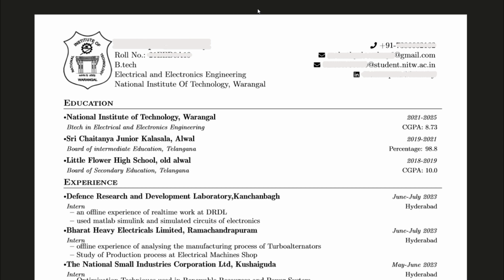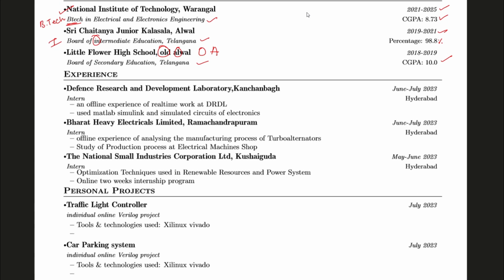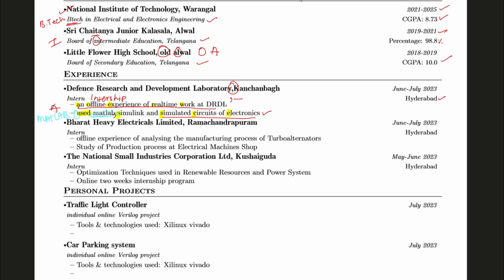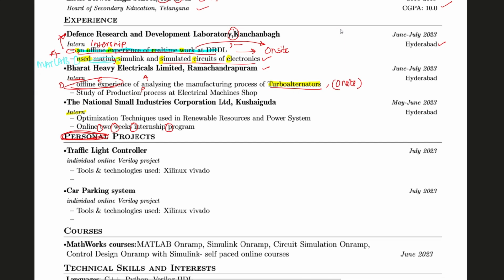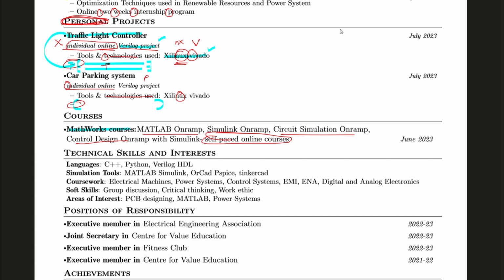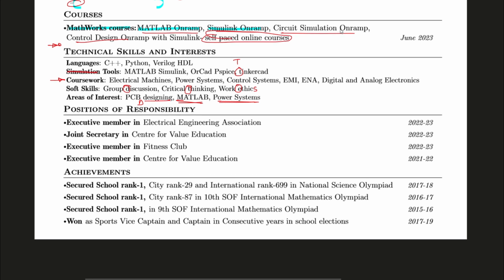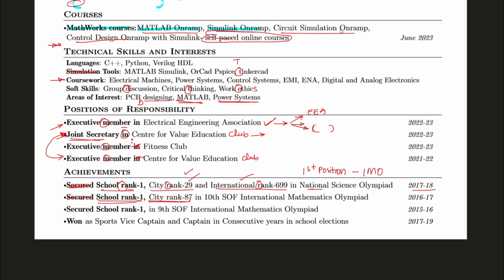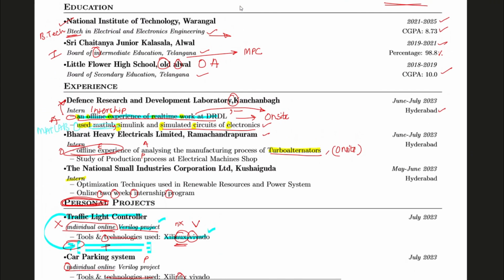Resume Review - Avoid These Mistakes!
🔍 Are you struggling to land that dream job or internship? Your resume might be the culprit! 😱 Don't worry; we've got your back! 🤝

In this informative and practical video, we bring you a comprehensive **Resume Review** to help you **Avoid Common Mistakes** that could be holding you back from securing the perfect placement or internship and kickstarting your flourishing career! 🚀

📝 Crafting an impressive resume is an essential skill in today's competitive job market, and we understand the challenges you might be facing. With years of industry expertise and HR insights, we've curated a list of the most frequent errors that job seekers unknowingly make in their resumes.

💼 Whether you're a fresh graduate, a seasoned professional looking to switch jobs, or even an aspiring intern, our resume tips and tricks apply to everyone! 💼

In this video, you'll learn:

📌 **Tailoring Your Resume:** How to customize your resume for different job applications and avoid the dreaded "one-size-fits-all" approach.

📌 **Formatting Faux Pas:** We'll delve into the best resume formats, font choices, and layout styles to make your resume visually appealing and easy to read.

📌 **Highlighting Achievements:** Learn how to showcase your accomplishments effectively and catch the hiring manager's attention from the get-go.

📌 **Avoiding Clichés and Buzzwords:** Say goodbye to overused phrases that make your resume blend into the crowd. Stand out by using impactful language!

📌 **Proper Use of Keywords:** Discover the secret to leveraging keywords to pass through ATS (Applicant Tracking Systems) and increase your chances of landing an interview.

📌 **Emphasizing Soft and Hard Skills:** Uncover the art of balancing your soft skills (e.g., communication, leadership) and hard skills (e.g., coding, data analysis) to impress potential employers.

📌 **Handling Employment Gaps and Career Changes:** We'll guide you on how to address these sensitive areas tactfully and confidently.

Plus, we've included real-life **resume samples** throughout the video to illustrate the do's and don'ts effectively. 📋

🎯 Don't let avoidable mistakes hinder your path to success! Watch our **Resume Review** now, make those vital changes, and catapult your career to new heights! 🌟

📢 Remember to turn on **notifications** so you never miss any of our latest uploads! 🛎️

Thank you for choosing our channel, and we look forward to helping you shape a winning resume and excel in your professional journey! 🎓🔝